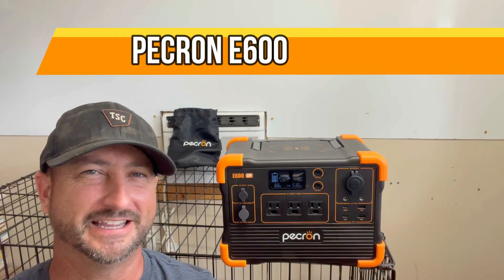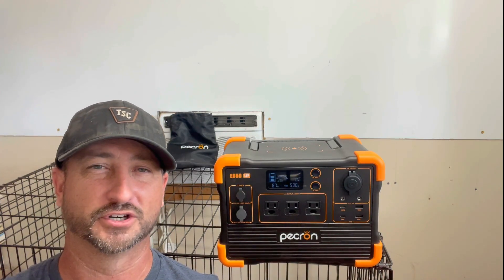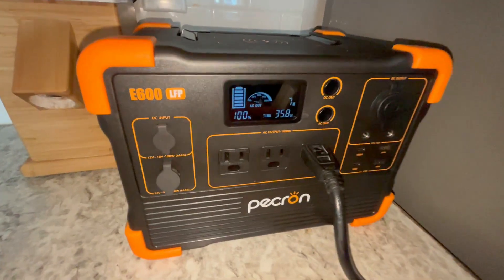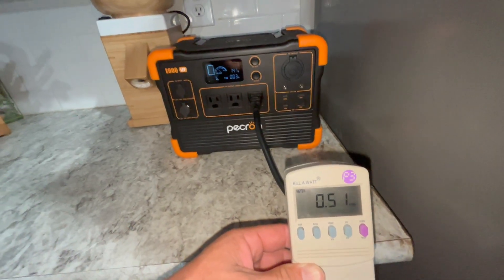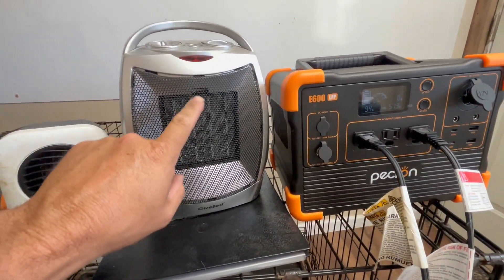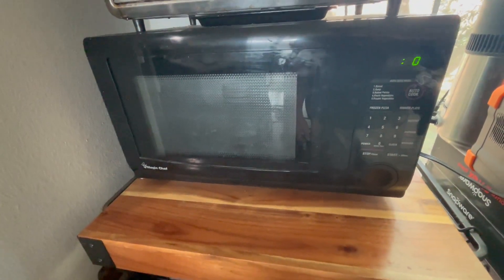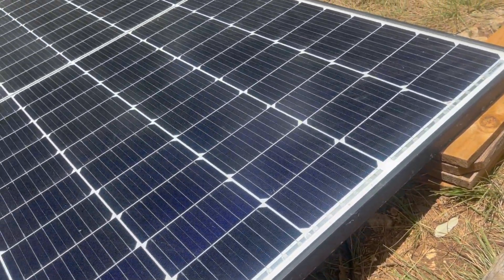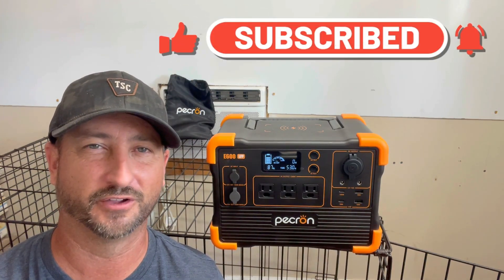Pecron E600LFP portable power station review - $299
In this video I review the Pecron E600LFP portable solar power station.  The Pecron E600LFP portable power station is a good entry level power station for short term grid down power.  The Pecron E600LFP is also great to take along with you for portable power while camping or on the road.  The Pecron E600LFP is an inexpensive portable solar power station.

If you're interested in purchasing my ebook that goes into everything I've learned about whole home solar systems and how you can become less dependent on the electric grid click here: